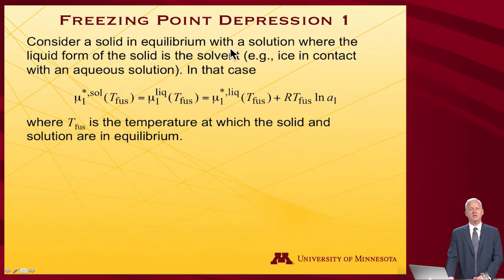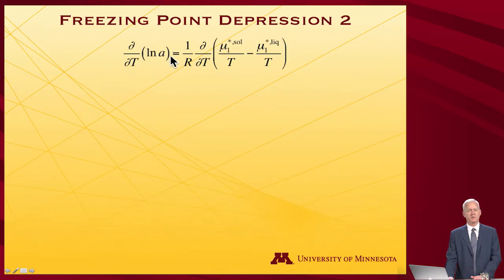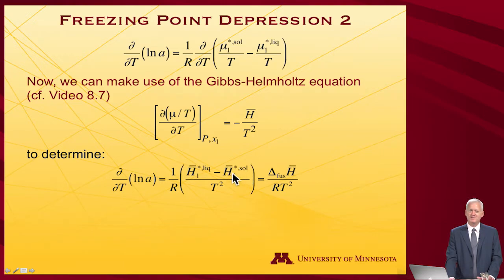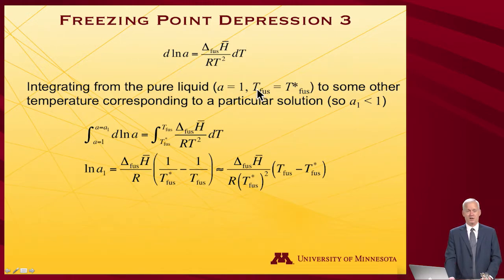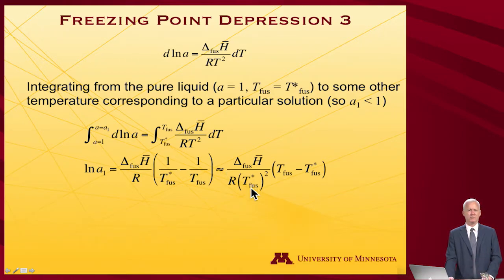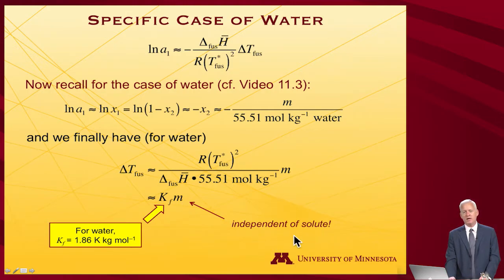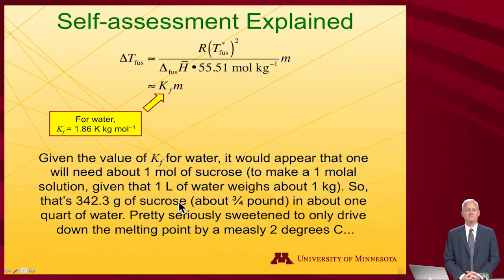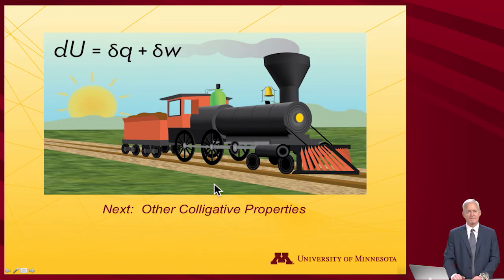StatMolThermo 11.04 Colligative Properties — Freezing Point Depression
Colligative Properties — Freezing Point Depression (Module 11 of University of Minnesota Chemistry 4501)